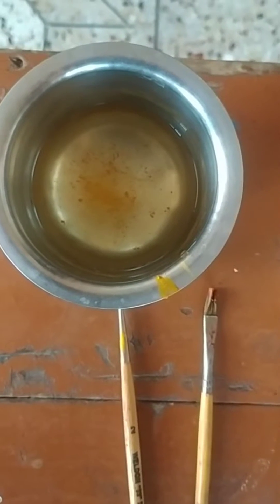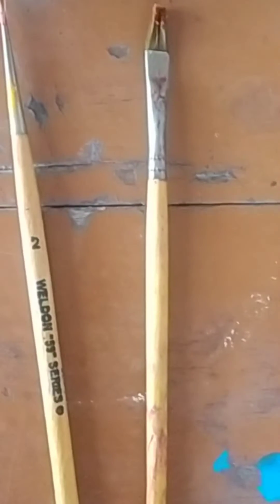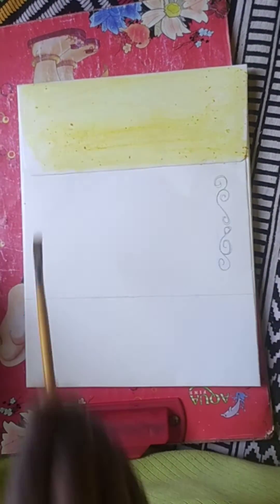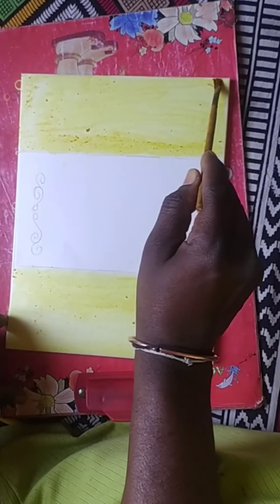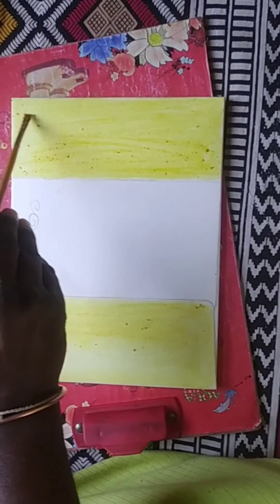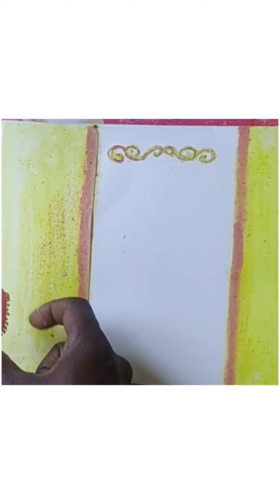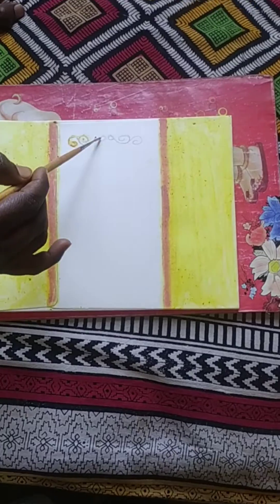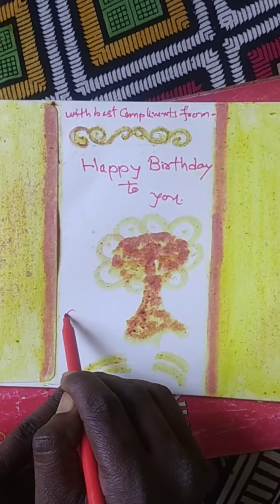making greeting card with TURMERIC POWDER and DETERGENT SOLUTION